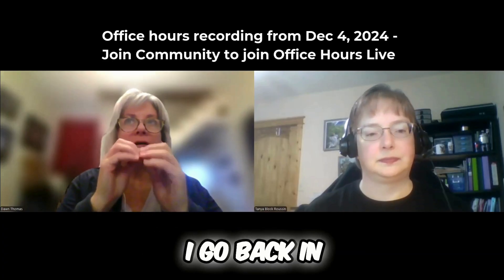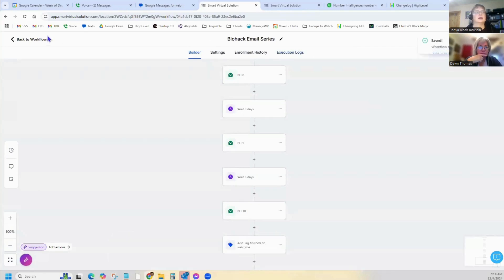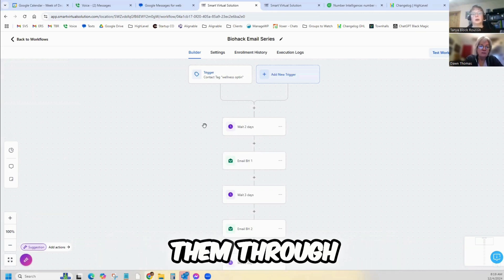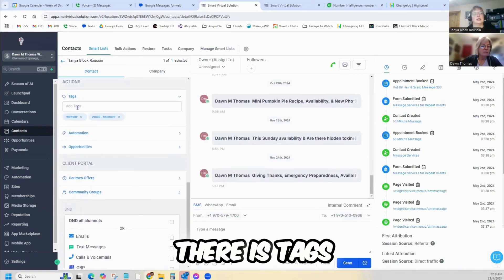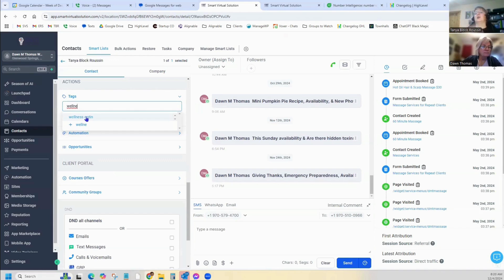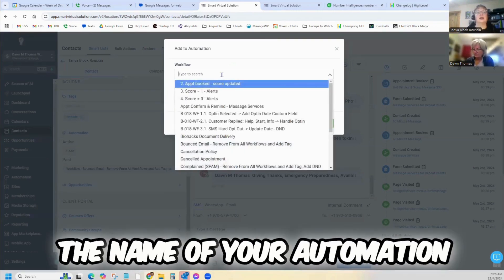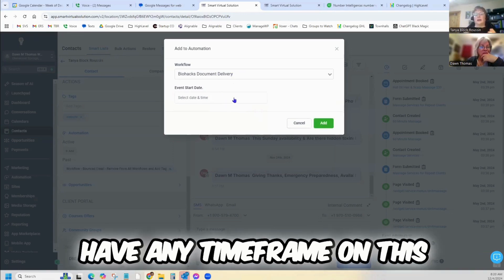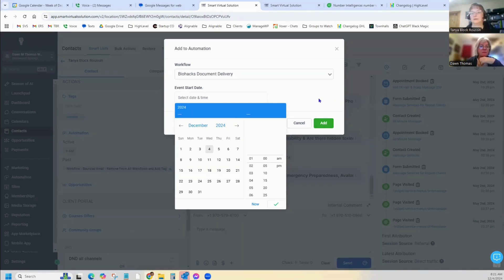Manually Add Contacts to GoHighLevel Automations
With Smart Virtual Solution, powered by GoHighLevel (GHL), you can add any contact to any automated workflow at any time! Watch now to see how easy it is to add contacts to activated automated workflows!

Do you have questions about GHL that you need help with? Join my new Community to join my LIVE Virtual Office Hours. Special Intro Offer for non-SVS subscribers: $9 a month to access a GoHighLevel Certified Admin for all of your GoHighLevel questions.